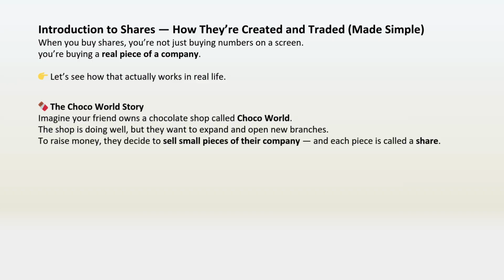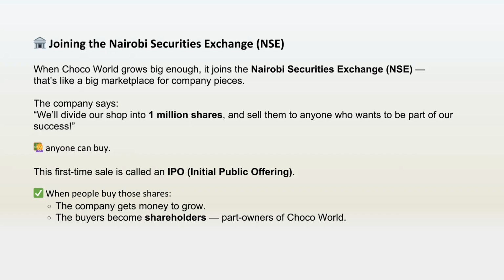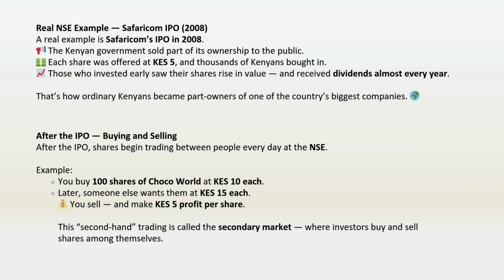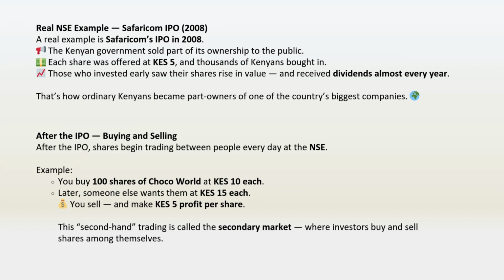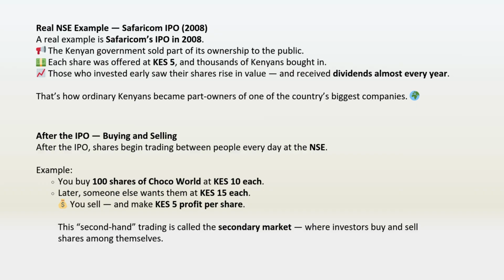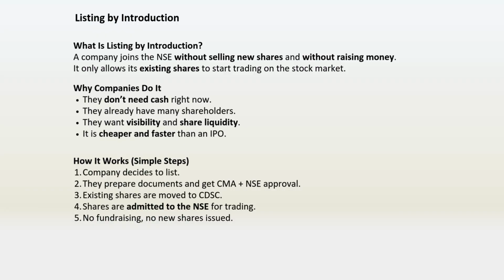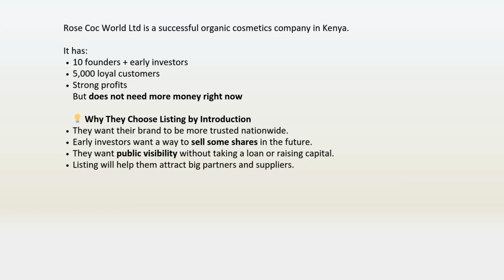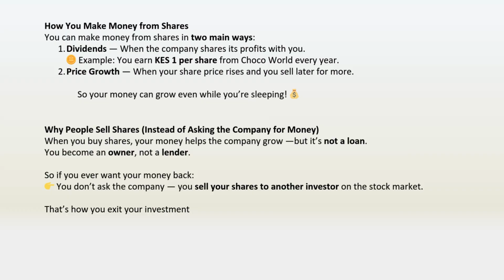NSE BEGINNERS: How Shares Work, IPO vs Listing by Introduction, Dividends, Price Growth Stocks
Are you a beginner trying to understand how shares work?
In this video, I break down everything in SIMPLE language:

📌 How shares work
📌 How companies list on the NSE (IPO vs Listing by Introduction)
📌 How shareholders make money – dividends & price growth
📌 What growth stocks actually mean in real life
📌 Practical examples from global and Kenyan markets

This video is perfect for:
✔️ NSE beginners
✔️ Anyone interested in investing
✔️ People confused about IPOs, share listings, and dividends
✔️ Students and first-time traders
✔️ Anyone building long-term wealth